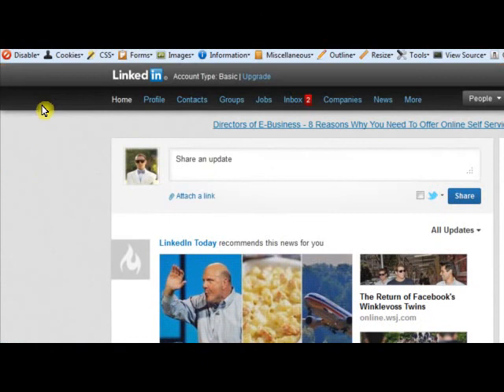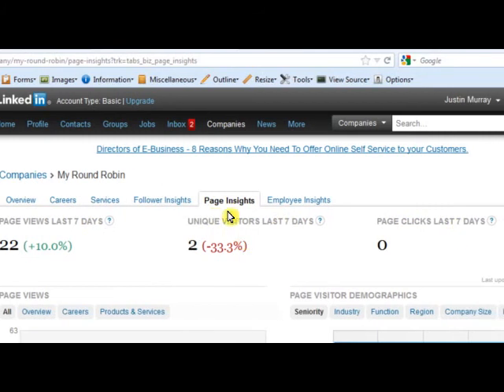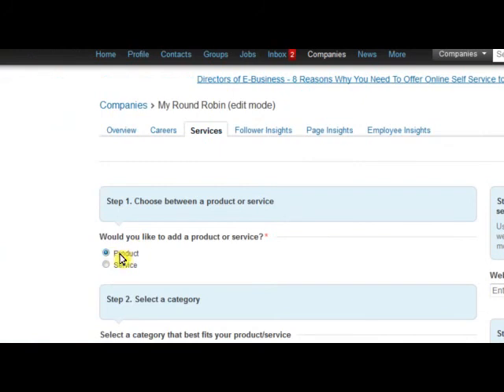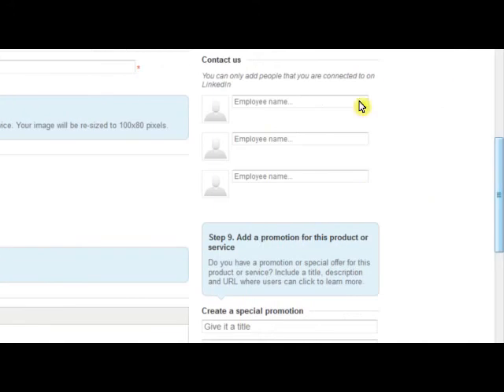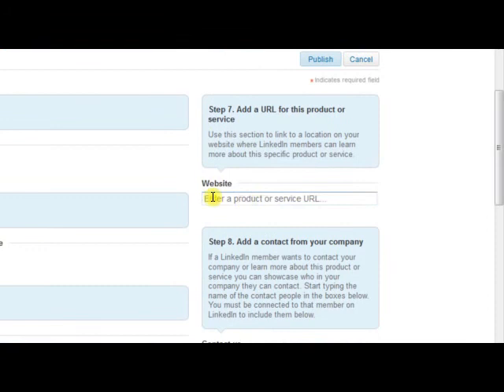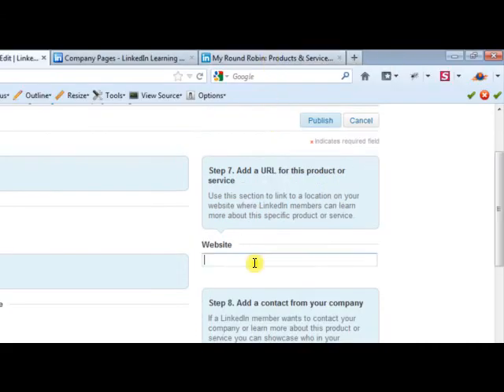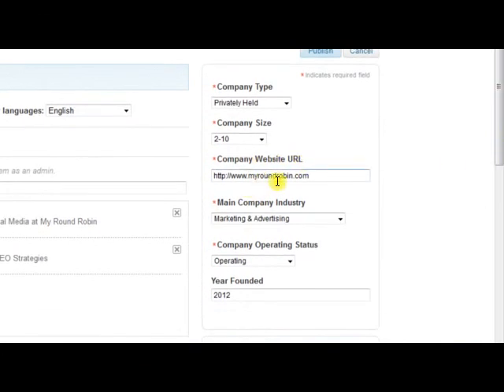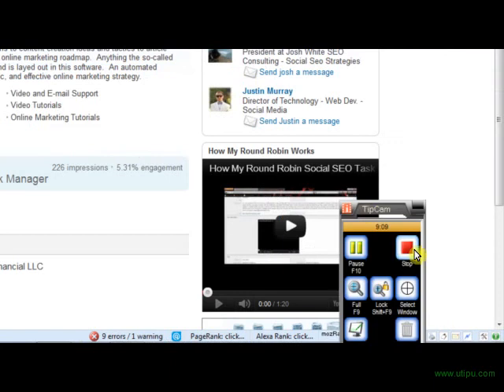Linkedin Company Page Content and Products and Services